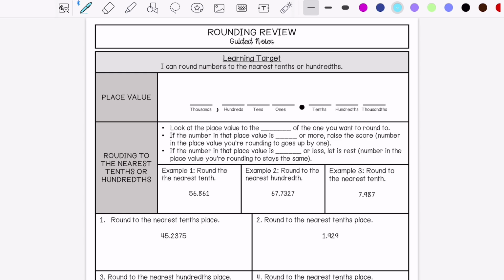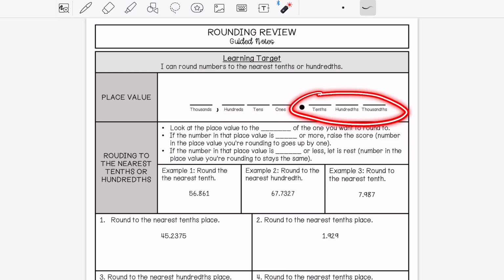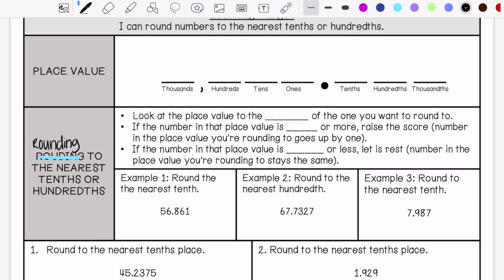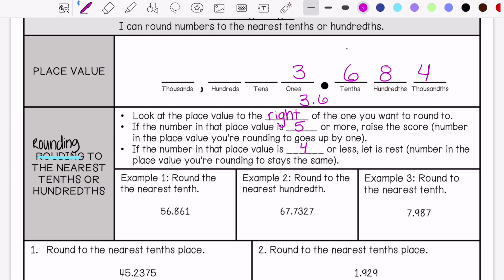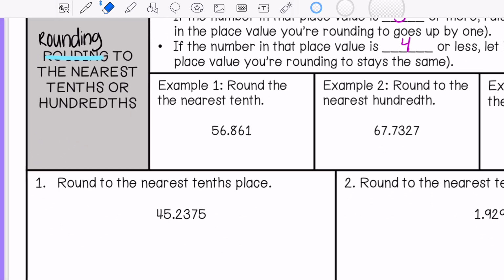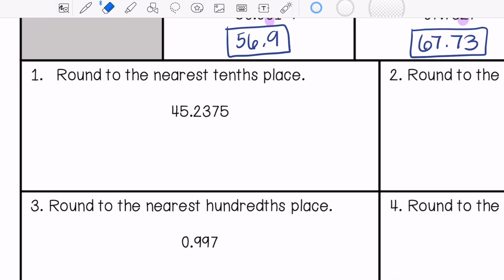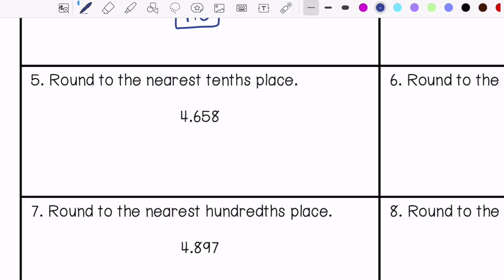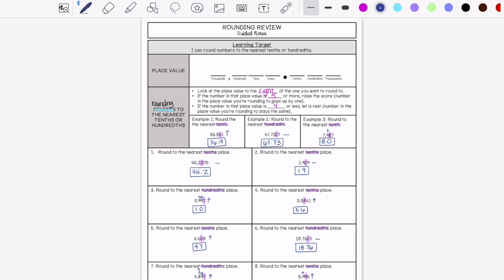Rounding Review | 6th Grade Math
Join me as I review Rounding

Teachers Pay Teachers: @MikaelaMinckler-Secondary Math and Science